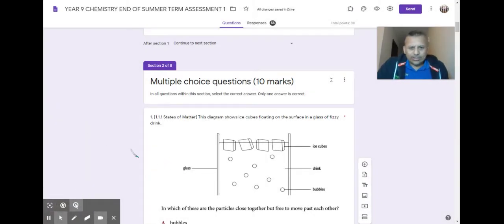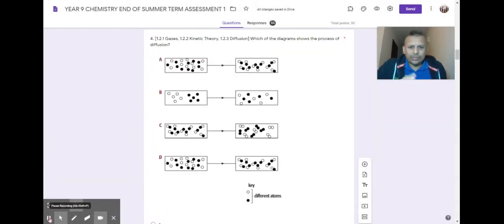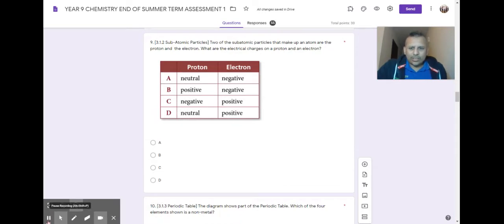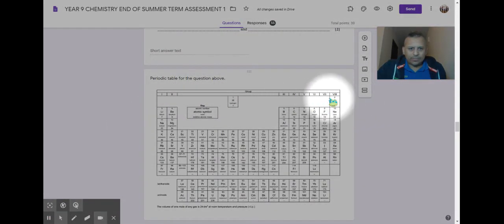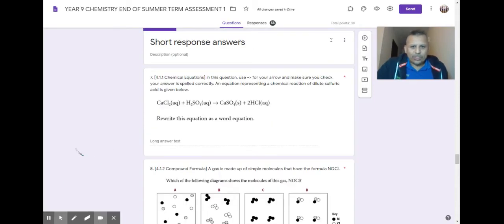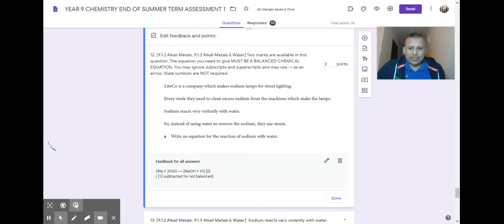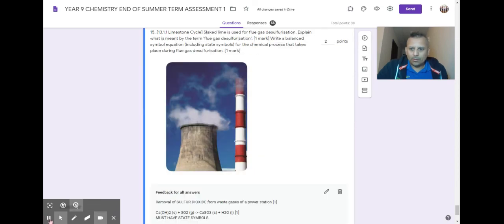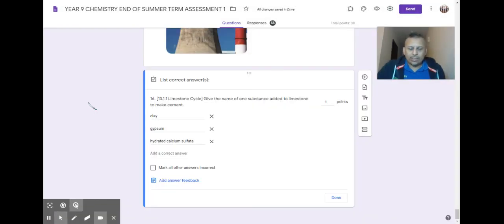QUESTIONS CIE iGCSE CHEMISTRY STUDENTS SHOULD BE ABLE TO ANSWER BY THE END OF YEAR 9 PART I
For visitors, here's the first video reviewing questions taken from the end of the first year of CIE iGCSE Chemistry. Feel free to make a quiz using this video!

For my Year 9s, this is the video you will need to use to complete your Google Quiz review of the End of Year Assessment. Pause the video when you need to, to see what the questions were. You will have been sent your answers via email.This will make your work this week easy peasy! Enjoy!